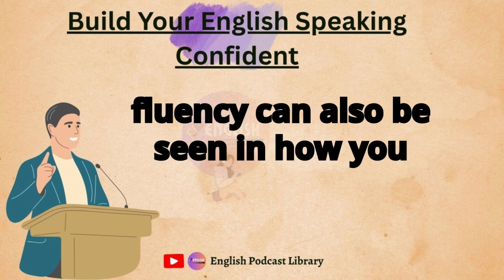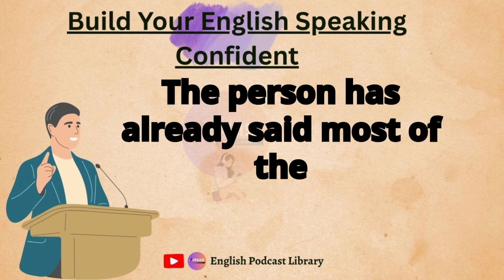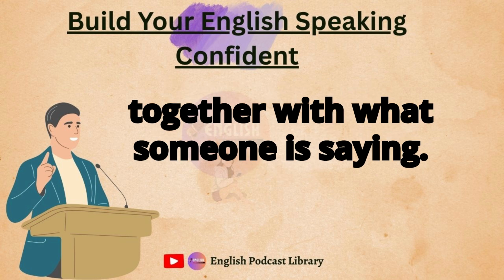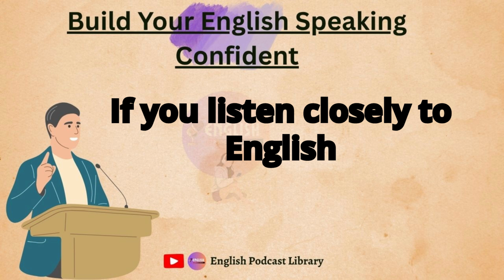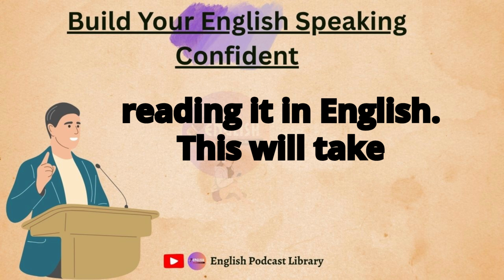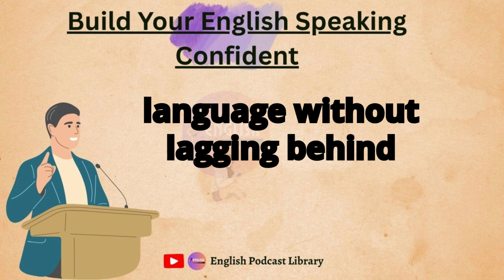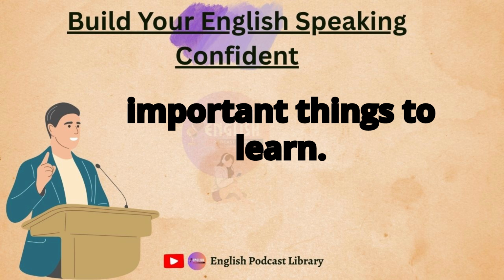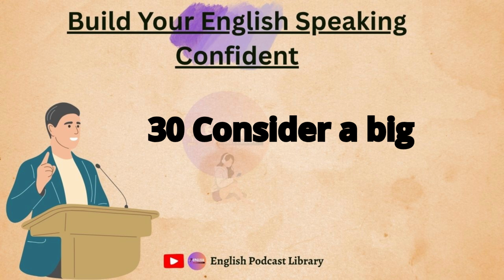✅ How to Speak English Confidently in Public 🔥 //Improving English Skill by Listening 🔥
👉 Start learning today and speak English fluently!
hat You’ll Learn:
Enhance English listening skills with a graded reader
Expand vocabulary & comprehension while learning about the power of the mind
Understand how thoughts influence success and happiness

Why Learn with Our Stories?
🔹 Engaging & easy-to-follow narratives
🔹 Perfect for beginners to advanced learners
🔹 Boosts fluency & confidence in English

🎧 Listen, Learn & Improve:
🔹 English Listening Practice – Train your ears for real conversations
🔹 Learn English with Stories – Fun, engaging storytelling for ESL learners
🔹 Improve Vocabulary & Grammar – Learn new words in context
🔹 Spoken English for Daily Use – Practical expressions & phrases